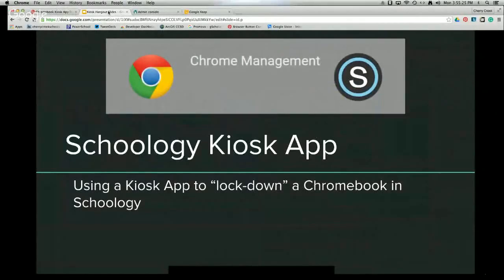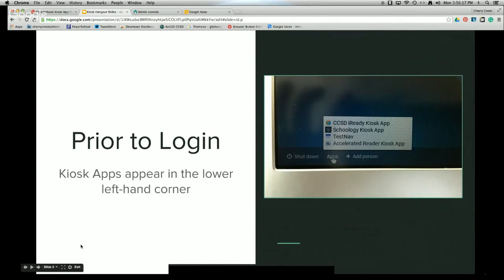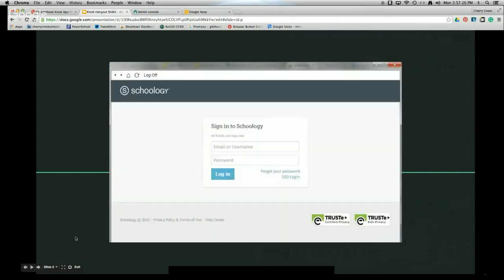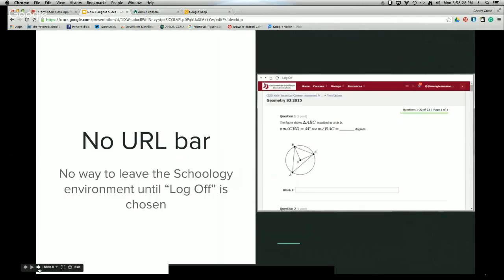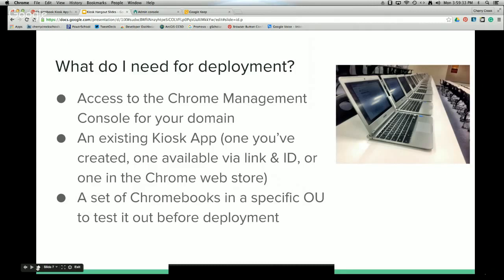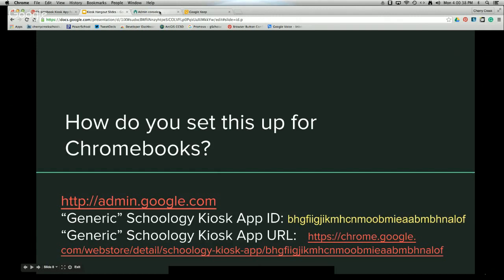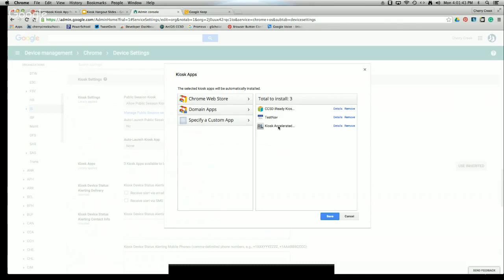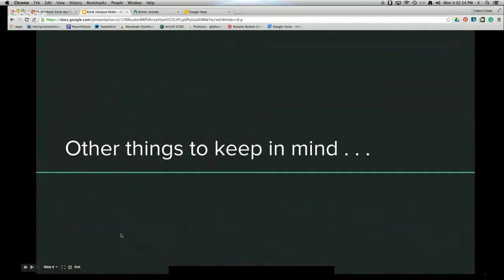Chromebook Kiosk App for Schoology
A quick overview on how to set up a Kiosk app for a "lock-down" browser for Schoology.   See below for additional info & links.